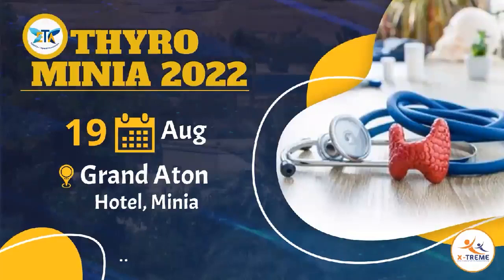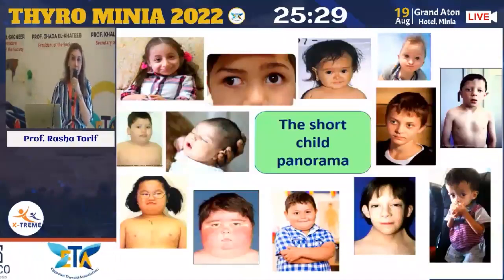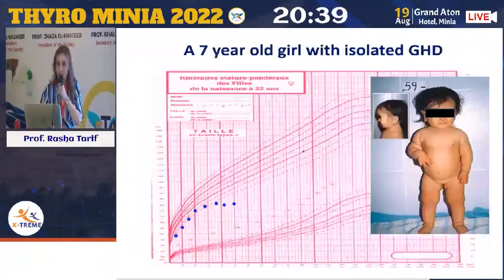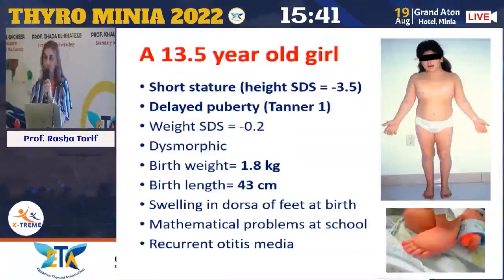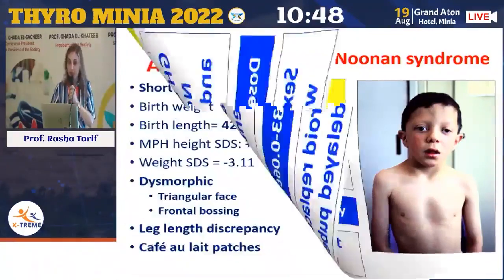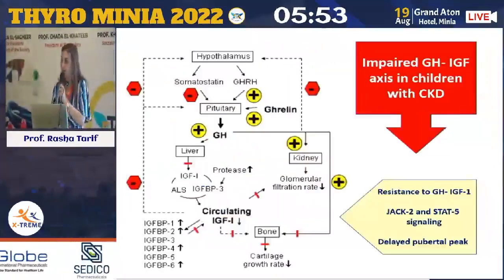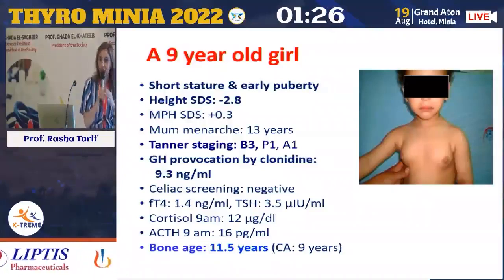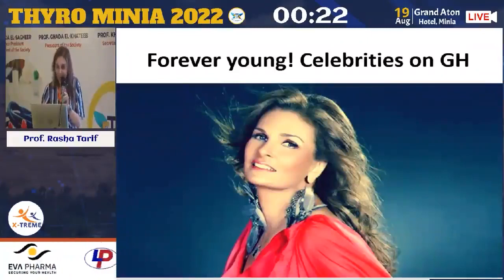Prof. Rasha Tarif- The short child: To Give or not to Give Growth Hormone?.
Conference Name : Thyro Minia 2022Date of Conference : 19 AUG 2022 Location: Grand Aton Hotel Minia#covid